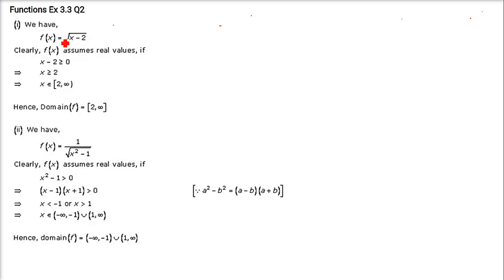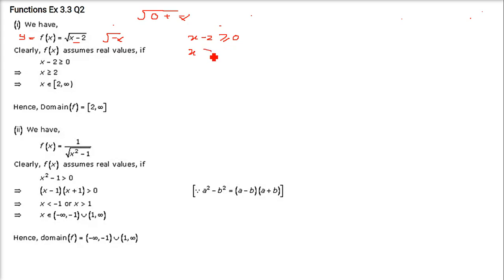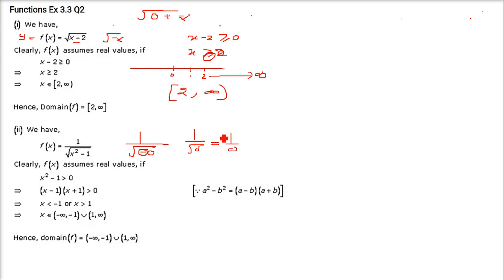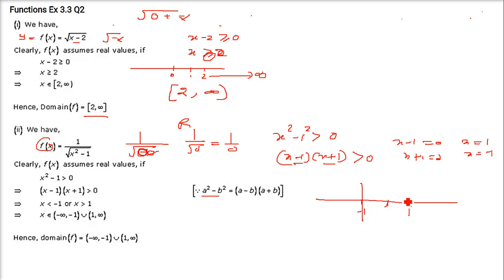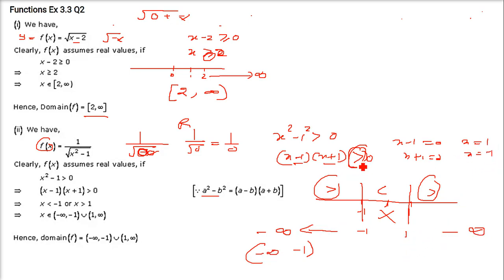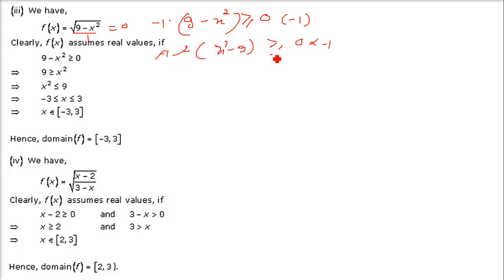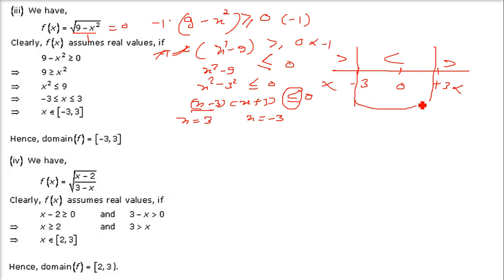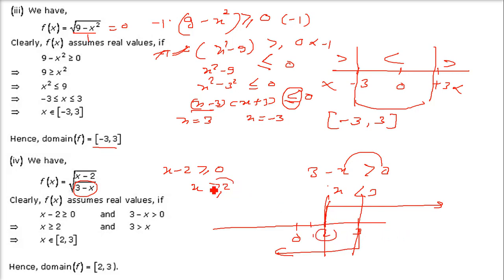RD SHARMA SOLUTIONS CLASS 11 CHAPTER 3 Functions Ex 3.3 Question 2